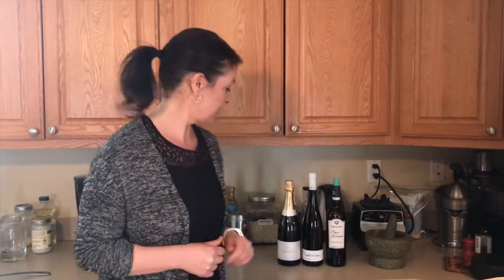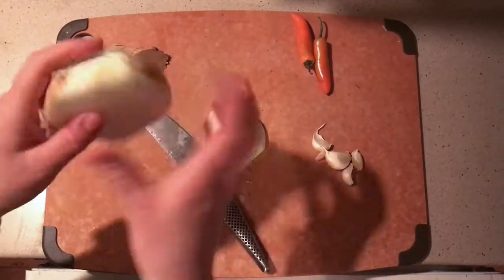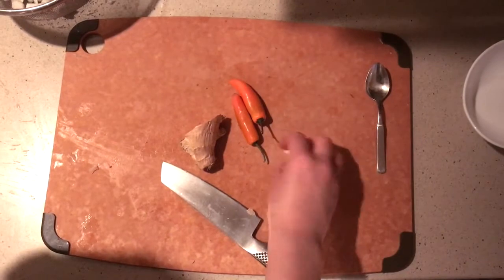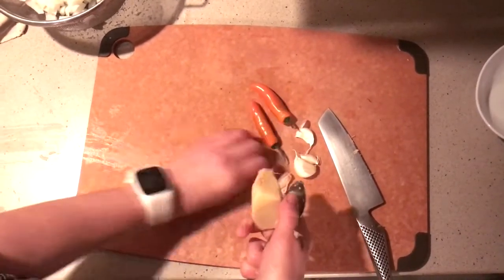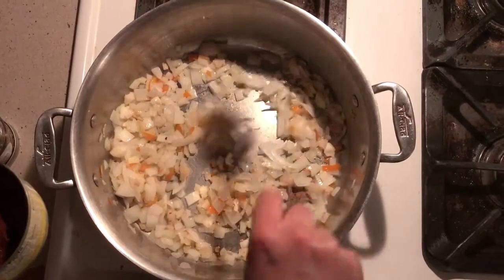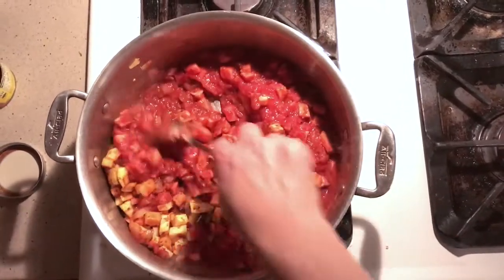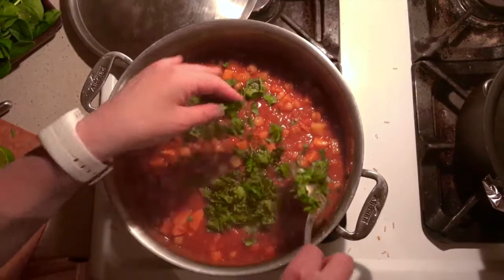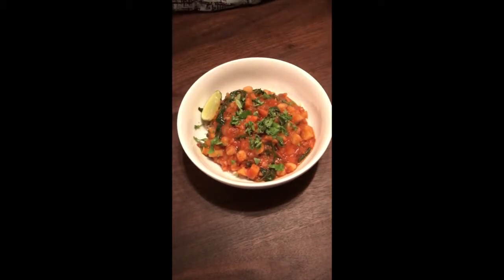How to make a Vegan Chickpea Coconut Curry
Learn how to put together a flavor packed chickpea-sweet potato coconut curry with spinach as well as which wines I recommend pairing with this dish!